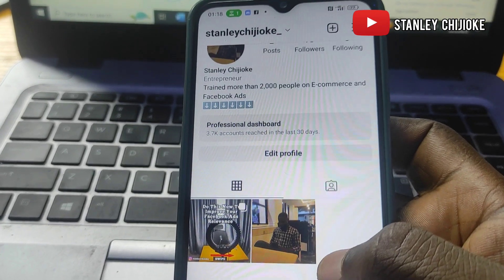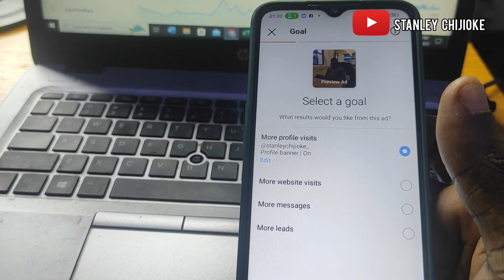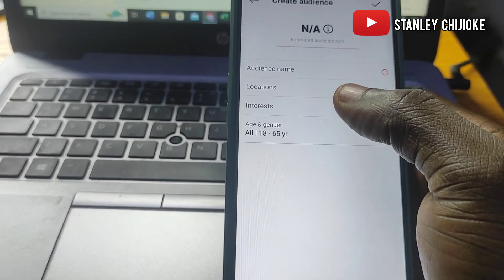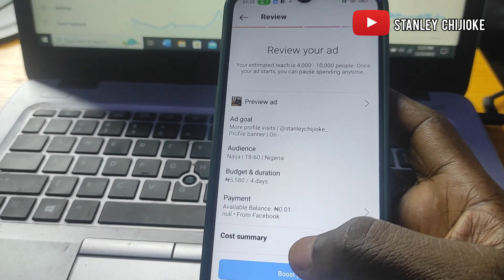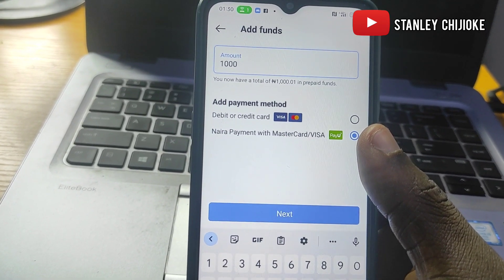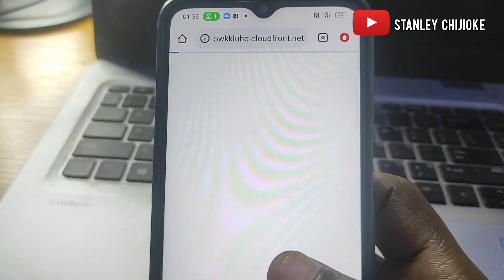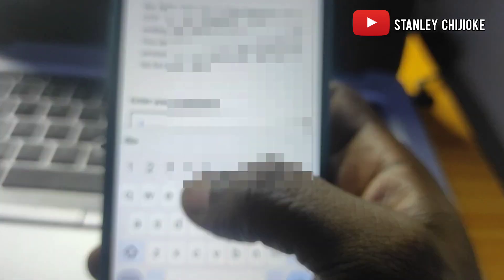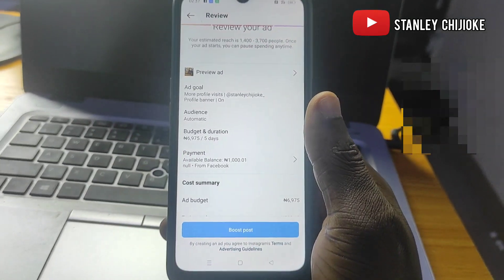How To FUND Your INSTAGRAM AD's Account in Nigeria 2023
How To FUND Your Instagram Ad's Account
Are you ready to take your business to new heights with Instagram ads? In this comprehensive tutorial video, we bring you the ultimate guide to paying for Instagram ads in Nigeria, empowering you to reach your target audience, boost brand visibility, and drive real results!

Facebook Pixel setup, tracking conversions, retargeting audience, optimize ad campaigns, marketing strategy, event setup, custom conversions, dynamic ads, lookalike audiences, ROI, Facebook advertising.

Join us as we demystify the process of setting up Instagram ads, from start to finish. Our expert team has carefully crafted this step-by-step tutorial to ensure you gain a deep understanding of the payment process and maximize your ad campaign's effectiveness.

In this video, you'll discover:
How to navigate the Instagram Ads Manager: We'll walk you through the entire process of accessing the Ads Manager, creating an ad account, and setting up your campaign objectives.

Targeting the right audience: Learn how to identify and narrow down your target audience based on demographics, interests, behaviors, and location, enabling you to reach the people who matter most to your business.

Crafting compelling ad content: Master the art of creating captivating visuals, writing persuasive ad copy, and incorporating effective call-to-actions that generate high engagement and drive conversions.

Budgeting and payment options: Explore the various payment options available for Instagram ads in Nigeria, including local currency options, credit card payments, and other convenient methods. We'll guide you through the payment process, ensuring a seamless experience.

Whether you're a small business owner, marketer, or entrepreneur, this tutorial will equip you with the knowledge and skills to harness the true potential of Instagram ads in Nigeria. Don't miss out on this opportunity to supercharge your online presence and skyrocket your business growth.

Instagram ads Nigeria, paying for Instagram ads, Instagram advertising tutorial, Instagram ads payment process, Nigerian currency payments, ad targeting, ad optimization, boosting business on Instagram.

Ready to level up your Instagram advertising game? Watch now and unleash the power of Instagram ads in Nigeria!"